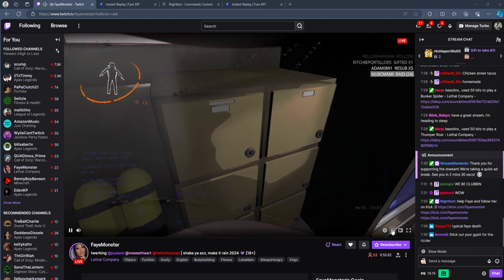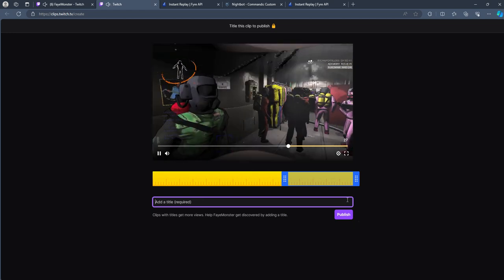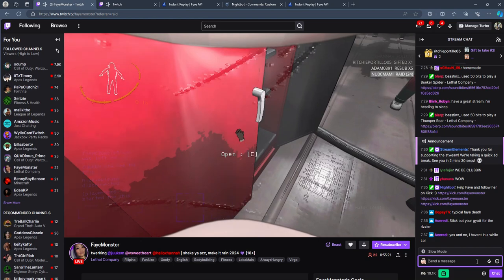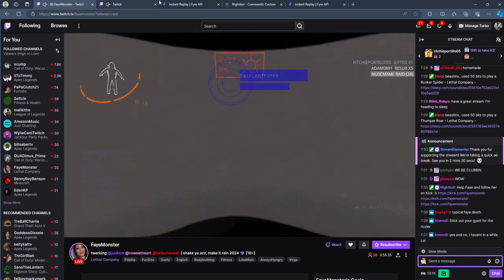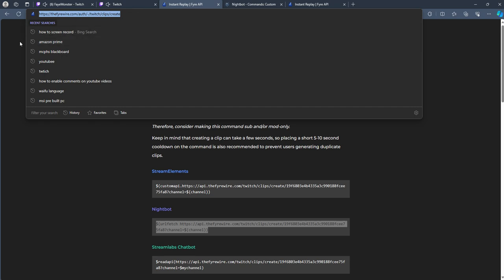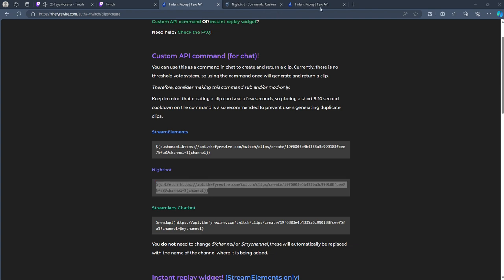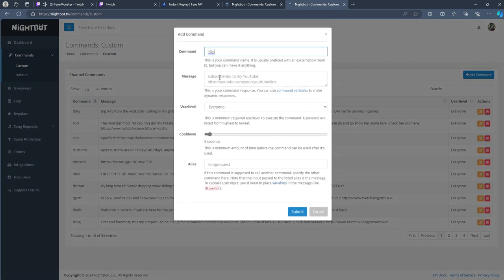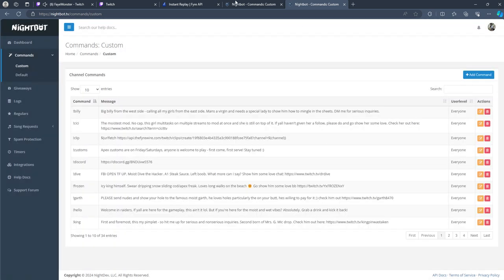Quick tutorial !clip command for twitch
Streamer featured: FayeMonster
Credit to streamer: Nu0cmami (for showing me how to do it)